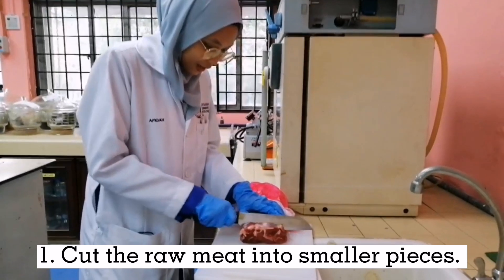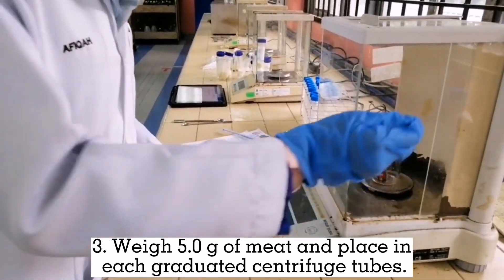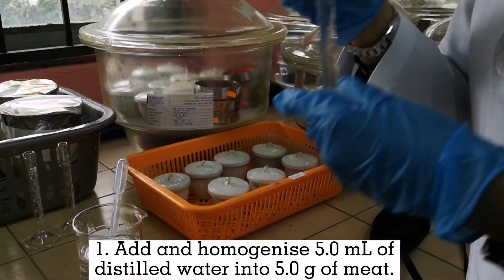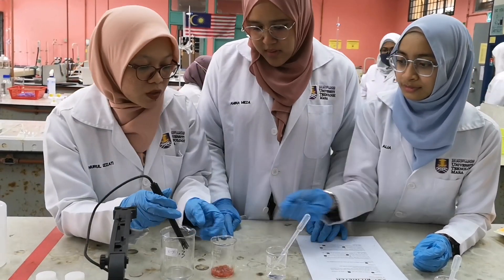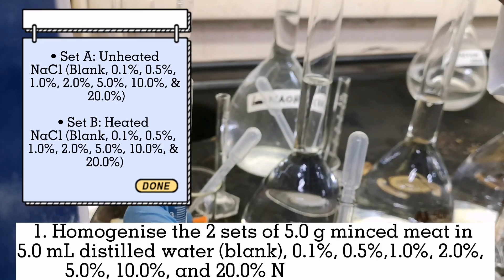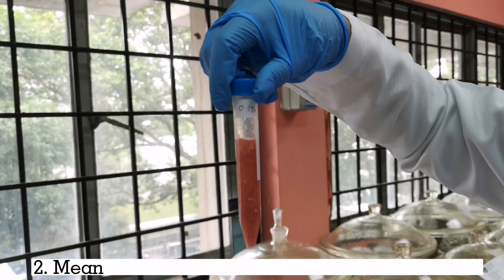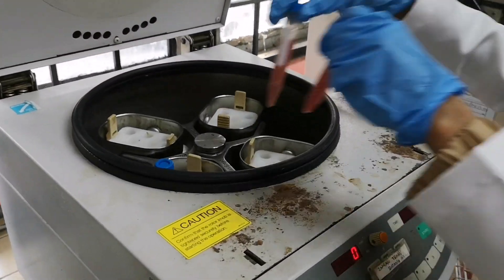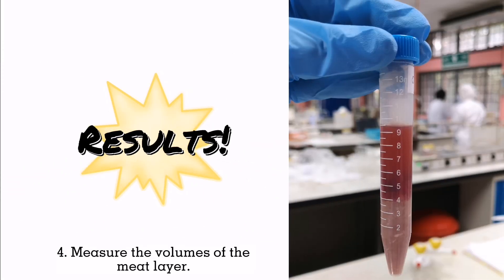Water Holding Capacity of Meat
Experiment I : Effect of pH on Water Holding Capacity
Experiment II: Effect of Salt Concentration and Heat on Water Holding Capacity

There are four (4) parts in this video:-
1) Sample Preparation for Experiment I & II
2) Experiment I
3) Experiment II
4) Centrifugation and Results for both experiments

Prepared by:
1) Nawirah Alia Binti Badrul Hisham
2) Nur Afiqah Binti Zulkifli
3) Amina Meza Binti Ruslan
4) Tengku Ezzah Binti Tengku Adrnan
5) Nurul Izzati Binti Abdullah Sani

Supervised by: Ts. Dr. Seow Eng Keng